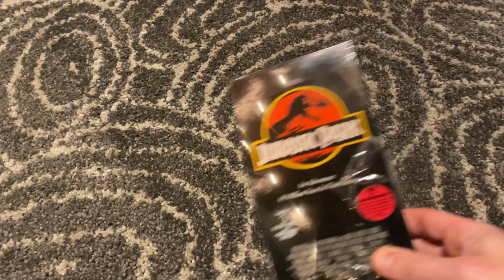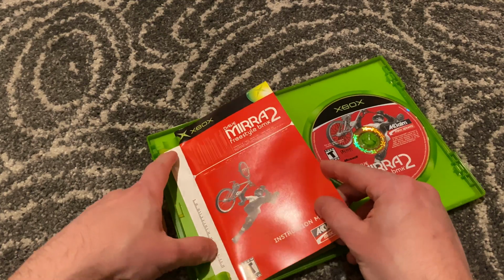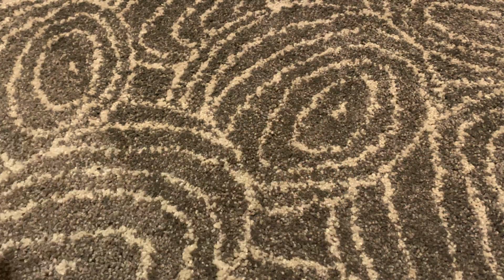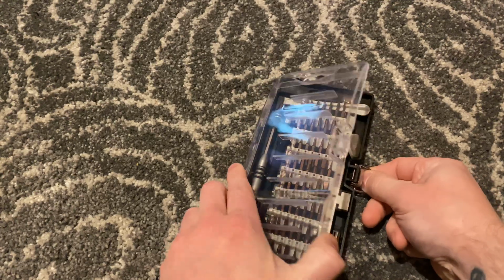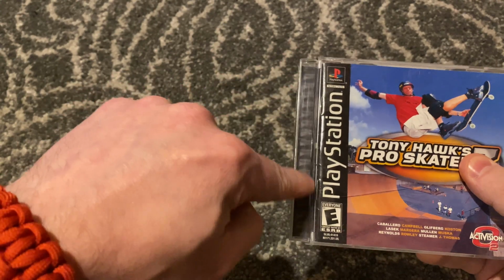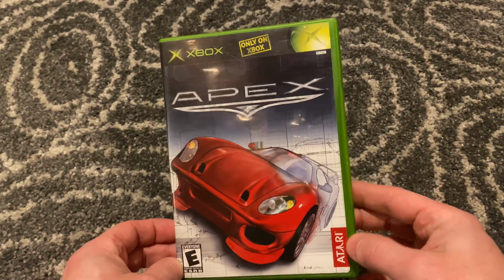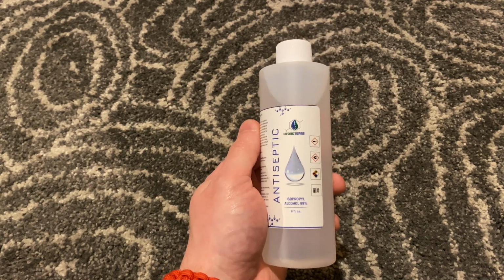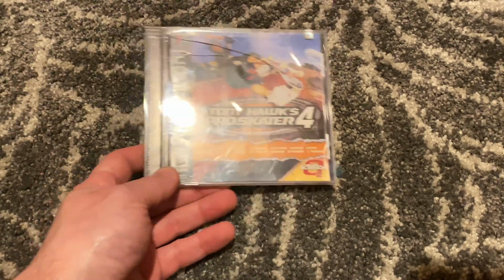March 2021 Pickups!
Technically, I have some more pickups from this month, but they'll be getting their own video. This one focuses on everything before the final week of March. (You'll see).